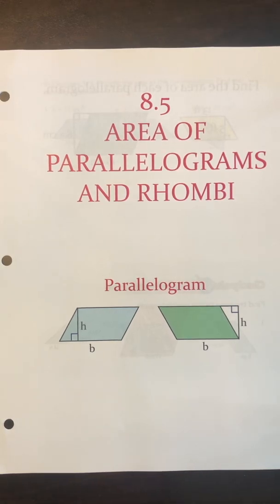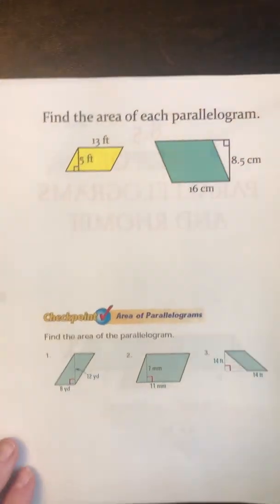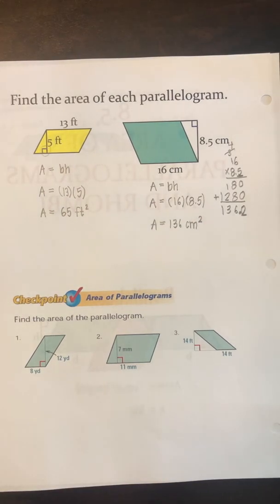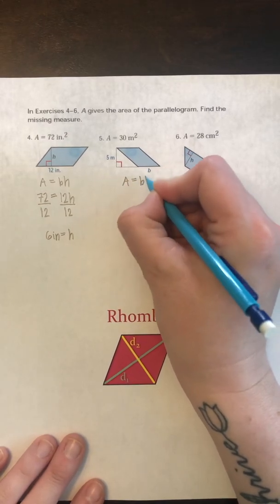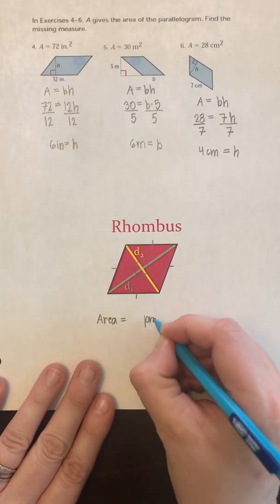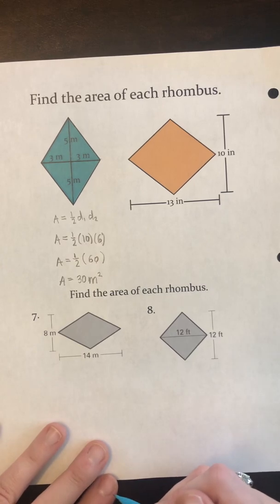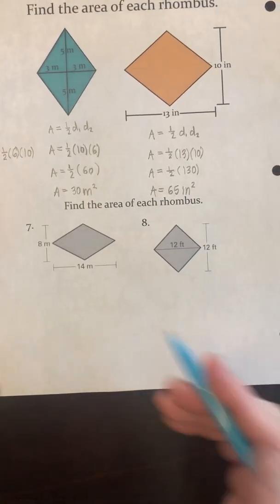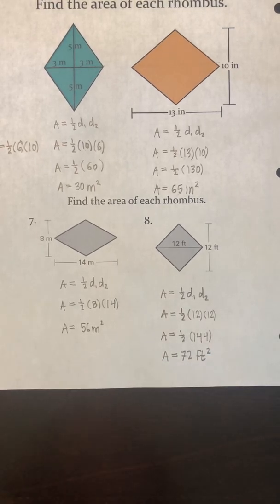Geometry CP Section 8.5